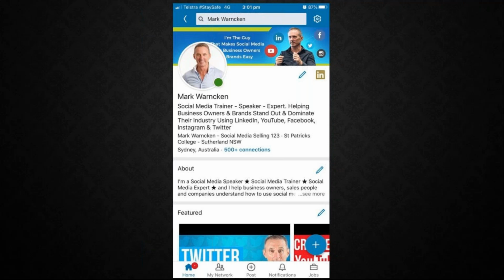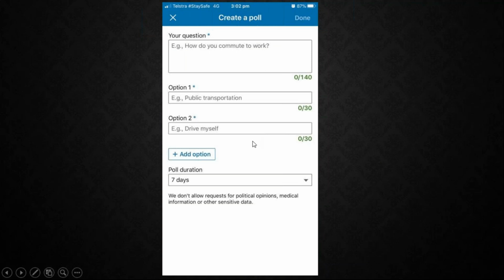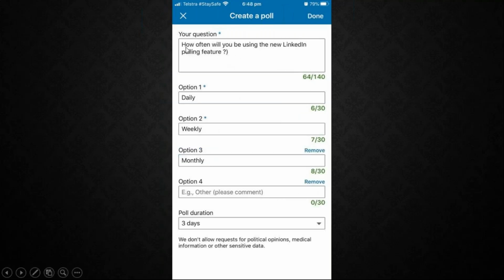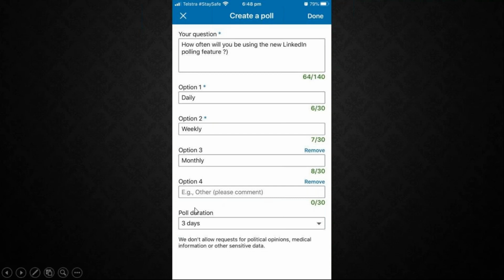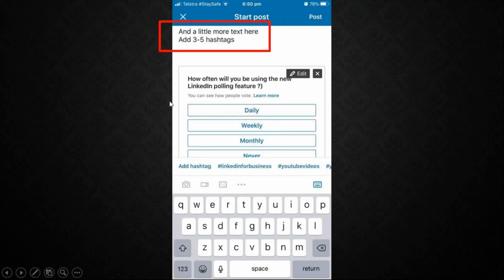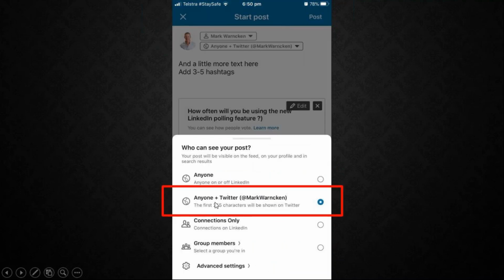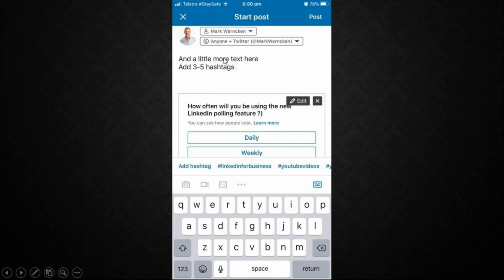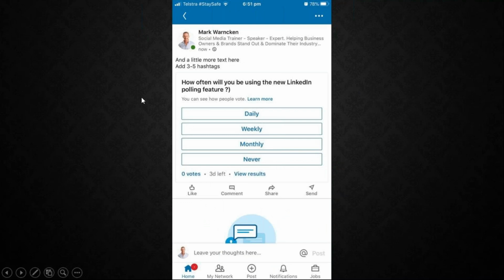LinkedIn Polling Can You Create a Poll From Mobile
LinkedIn just released its polling feature a few days ago and its generating lost of interest which is fantastic  as its been a long time coming with most of the other social sites already doing it.

I've recorded and uploaded a few videos already on creating a LinkedIn Poll and LinkedIn Polling in general as well. but I was asked a very good question and that is can you create a LinkedIn poll from a mobile.

so I've recorded this video in answer to that question

Let me know what you think of the new LinkedIn Polling or LinkedIn poll feature

Videos mentioned in this video to watch